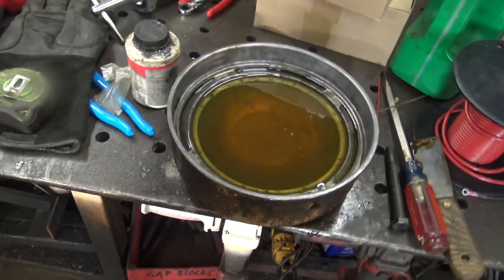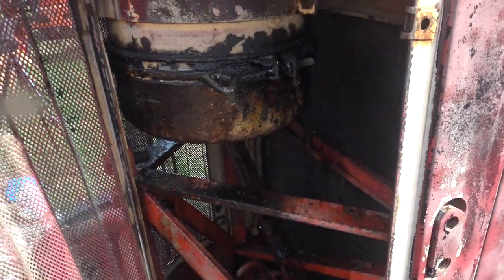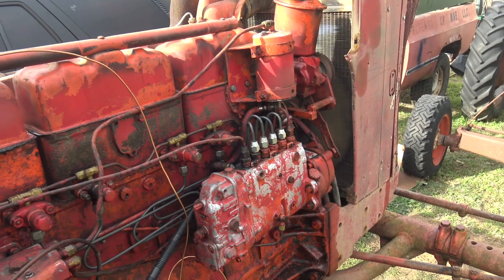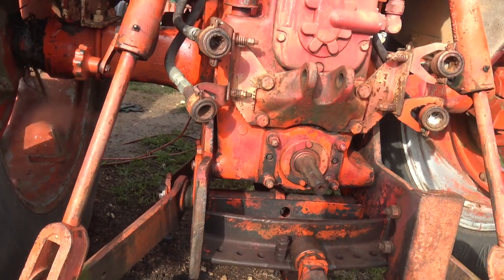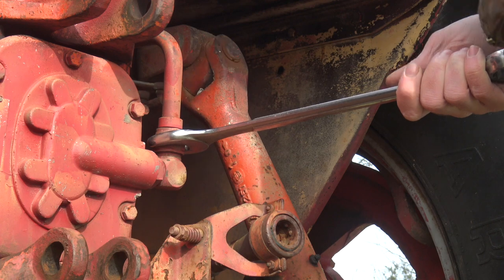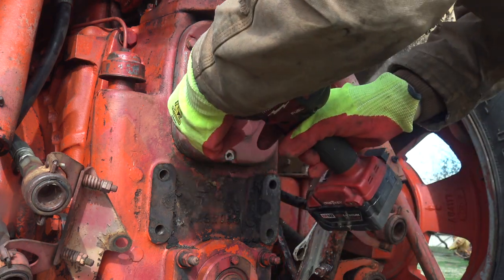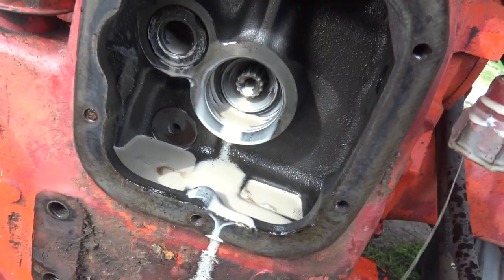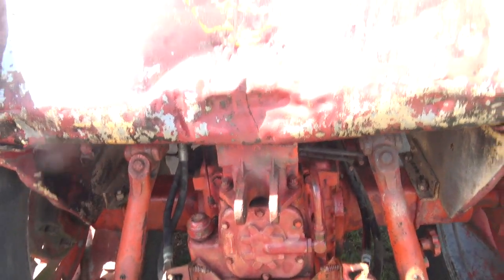FIXING THE WORLDS UGLIEST TRACTOR - How bad is it?!?